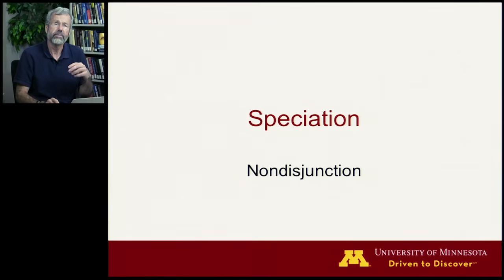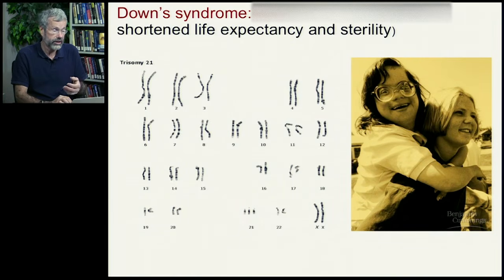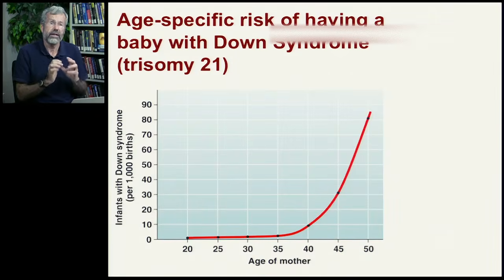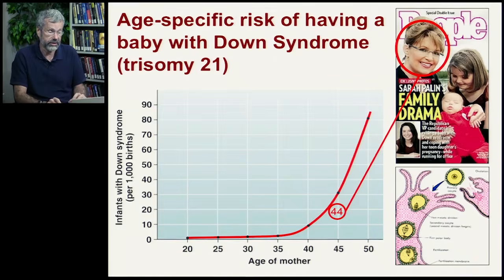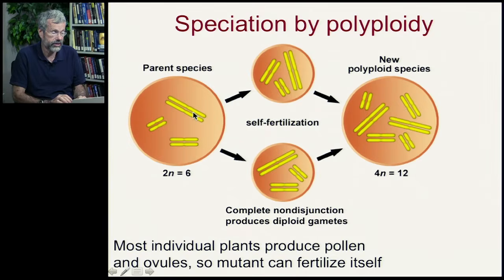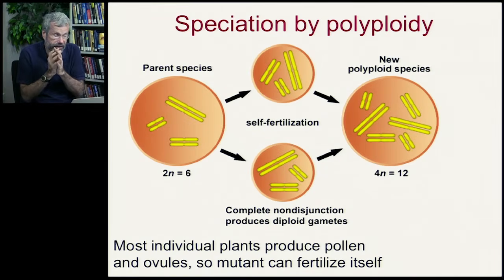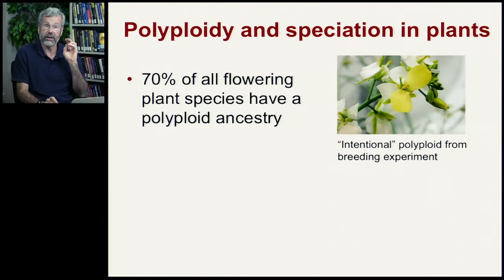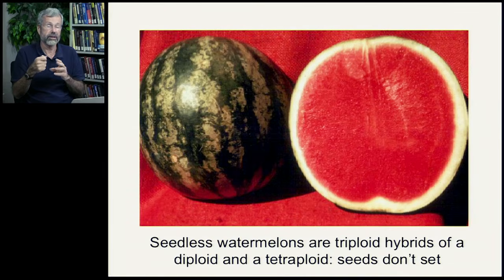Speciation | Nondisjunction and Polyploidy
Speciation | Nondisjunction

For more information on the biology of Down's Syndrome, as discussed in this video, please visit the National Downs Syndrome Society